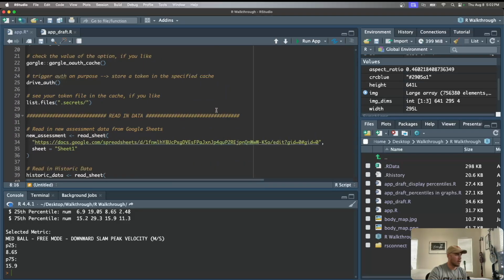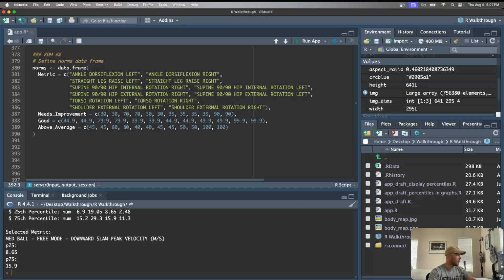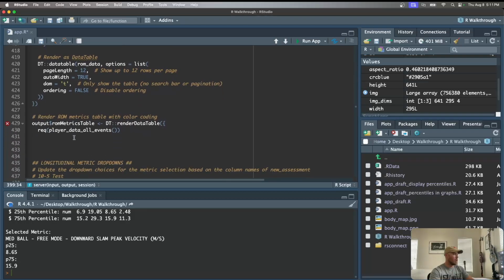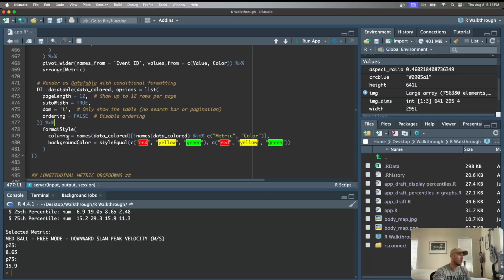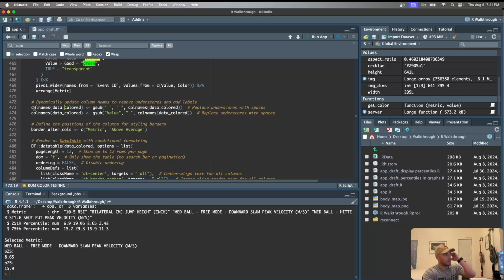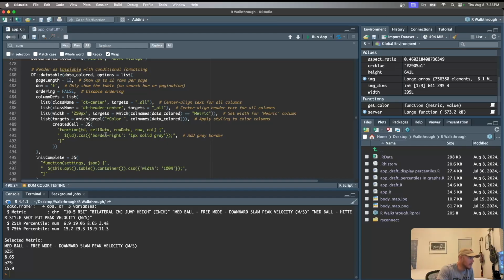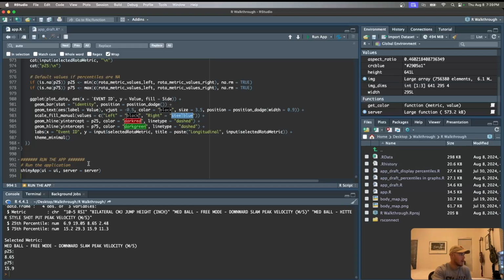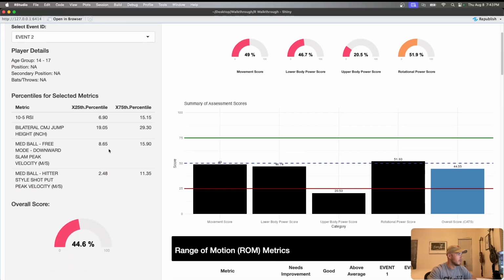Ep18: Learn R Shiny for Athlete Monitoring - Update ROM w/ Conditional Formatting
Contents:
00:00 - Intro
00:24 - Overview
01:41 - Code - reload libraries
02:10 - UI Code - display ROM norms table
03:30 - UI Code - display ROM data table
04:40 - Server Code - define norms for table
06:25 - Server Code - render norms table
07:05 - Server Code - render ROM data table
13:10 - Server Code - render as data table w/ conditional formatting
14:27 - Run App
17:08 - Server Code - ROM data table formatting changes
19:08 - Run App (preview final visual)
20:00 - Server Code - continued ROM data table formatting changes
24:12 - Run App
24:30 - Server Code - final formatting changes
28:34 - Next Steps
30:04 - Outro